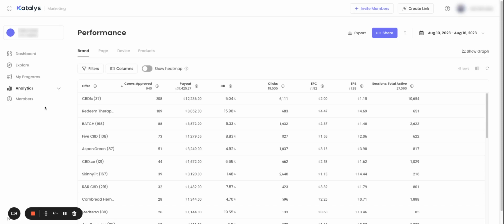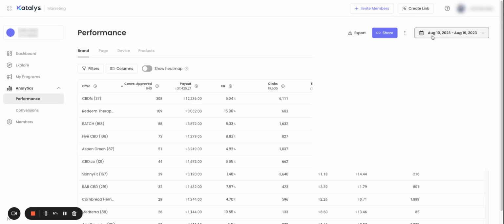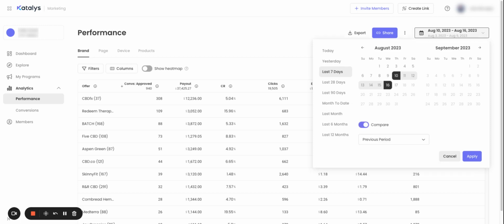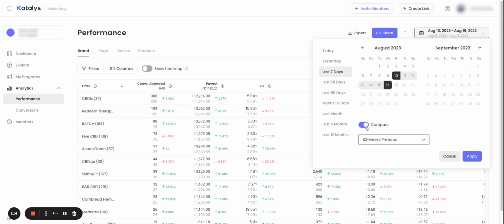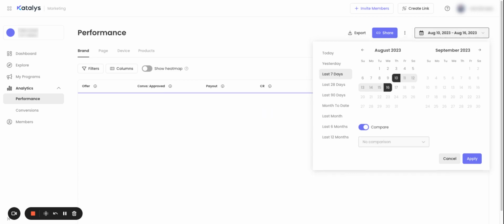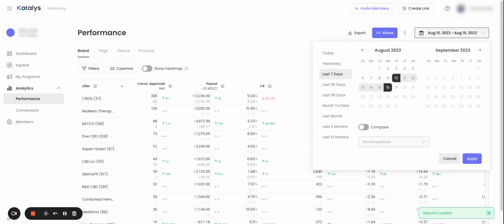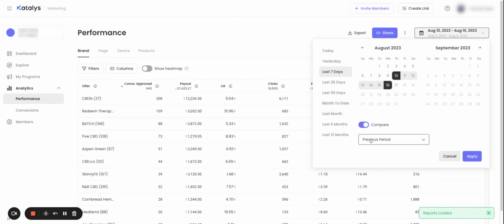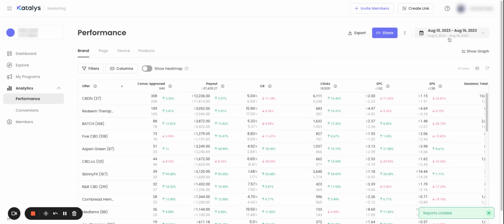Publishers: Analytics Date-Picker Compare Toggle Demo [Katalys Marketing]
In this video, we will demonstrate how to use the Analytics date-picker compare toggle. This feature will allow you to compare data from one period to another!